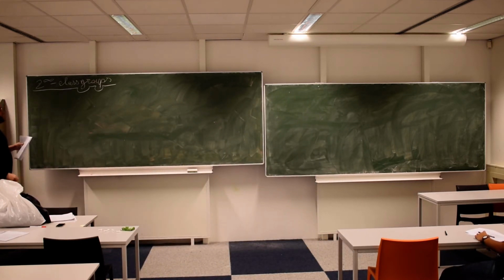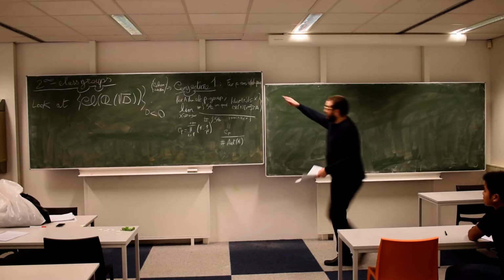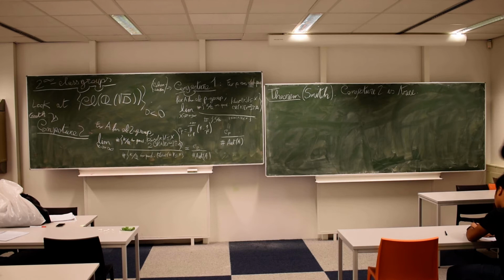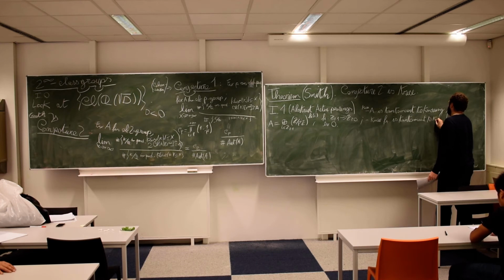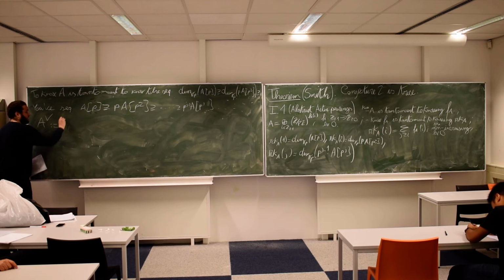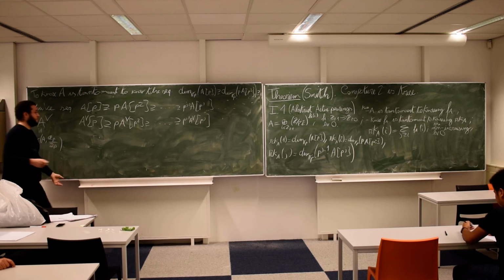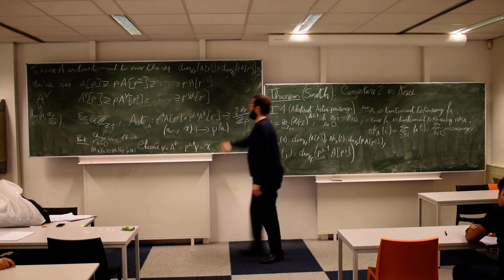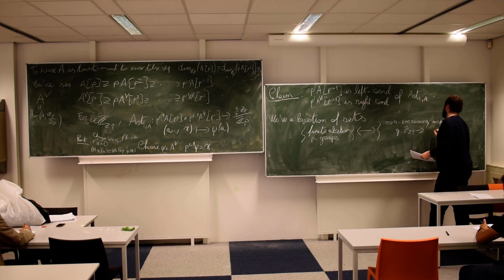Seminar 1 Part 1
This is video material of a seminar on the work of Alexander Smith regarding the distribution of class groups,

Organizers: Peter Koymans, Carlo Pagano
Lecturer: Carlo Pagano